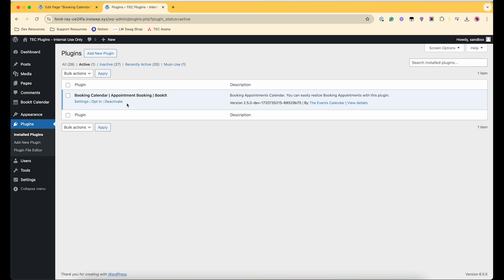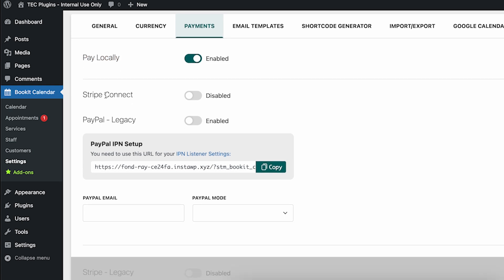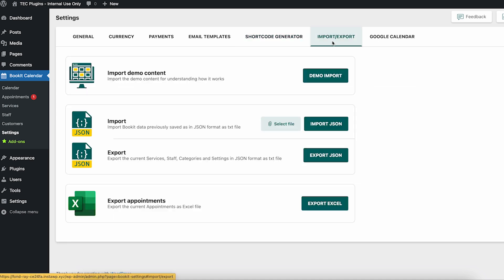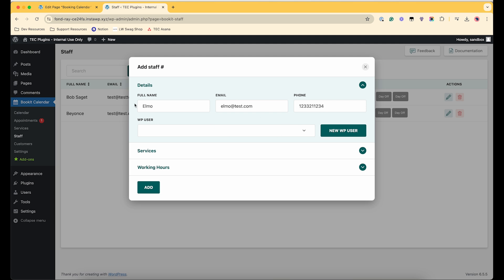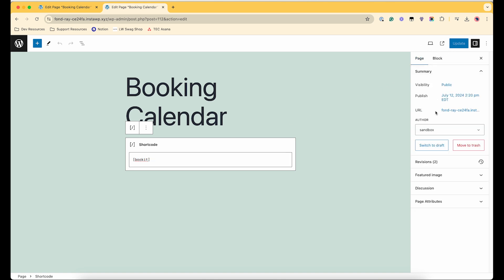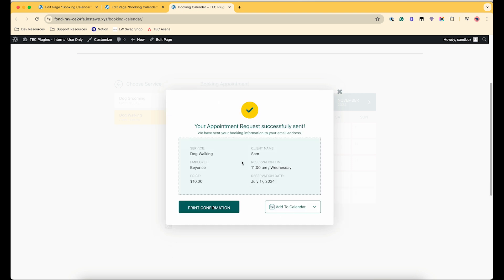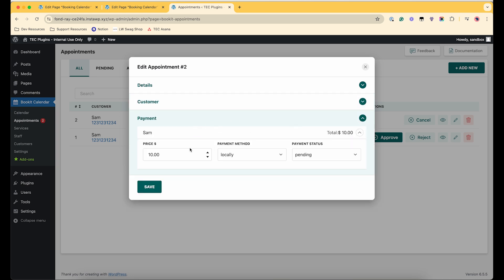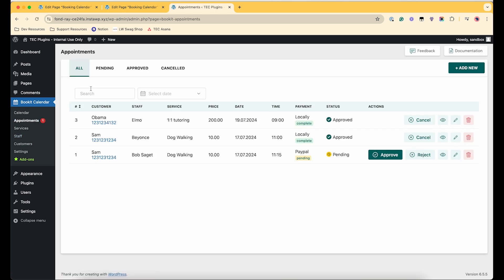How to Use the Booking Calendar Plugin